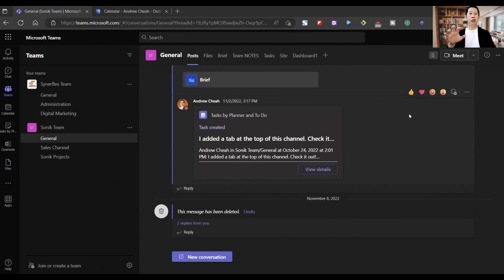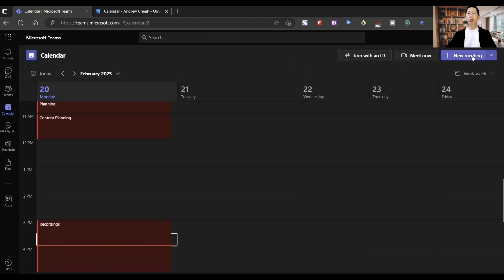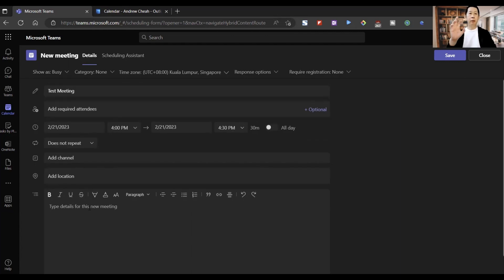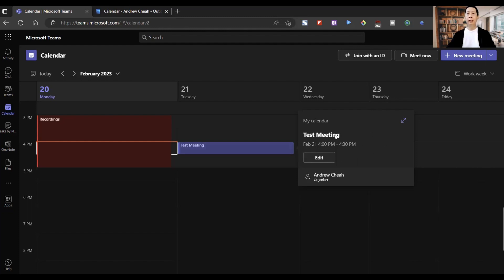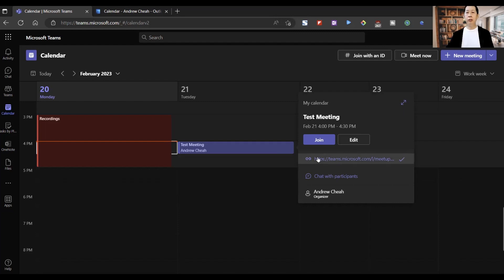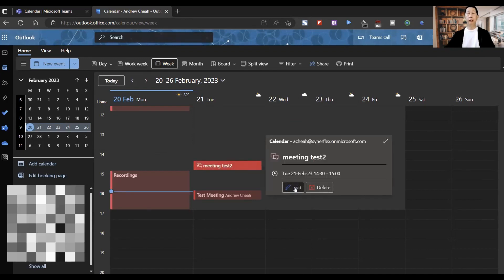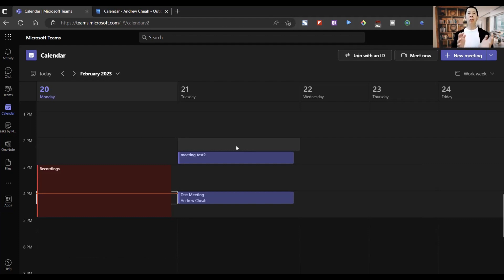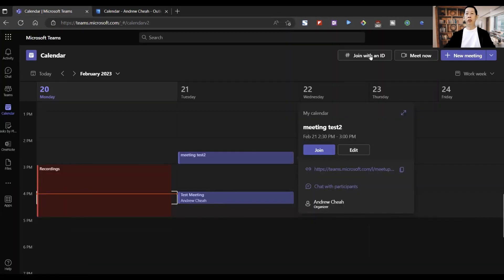Latest Microsoft Teams Meeting Tips and Tricks for Managers [2024] - Part 1: Getting Started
Learn the latest Microsoft Teams meeting tips and tricks for managers (2024) through this video series.  This is Part 1 of the series that covers the basics of how to get started with Microsoft Teams virtual meetings.

Don't let virtual meetings stress you out. This step by step MS Teams video will guide you how to use the platform to make your meetings productive and stress-free. By the way, virtual meeting will greatly save you a lot of time especially the transportation time but remember not to abuse it especially when you are a manager.

📌Follow us for more work productivity tips & tutorials.

TIMESTAMPS
00:00 Why use Microsoft Teams
00:30 Set up MS Teams virtual meeting's link and how to invite
08:40 How to join Microsoft Teams virtual meeting
11:11 Pre-meeting setup
12:55 How to record Microsoft Teams meeting
14:15 Benefits of using Microsoft Teams

PRODUCTIVITY EXPERT:
Andrew Cheah - A business productivity consultant who has conducted training and coaching in 30+ countries since 2000.